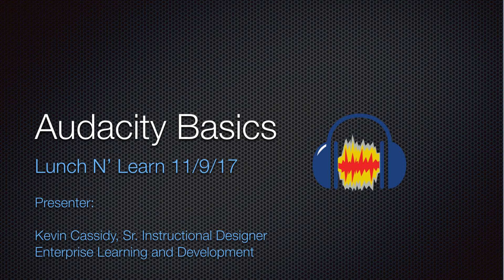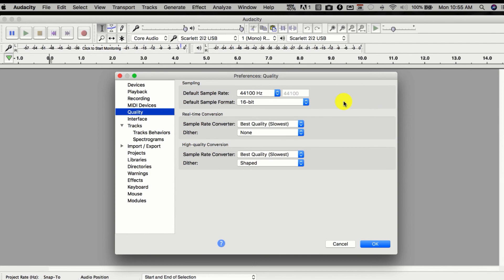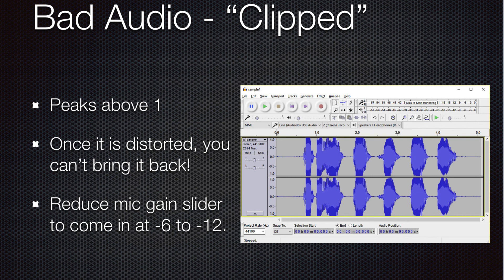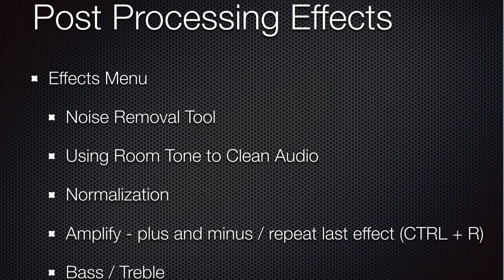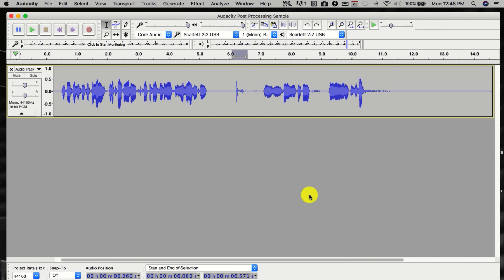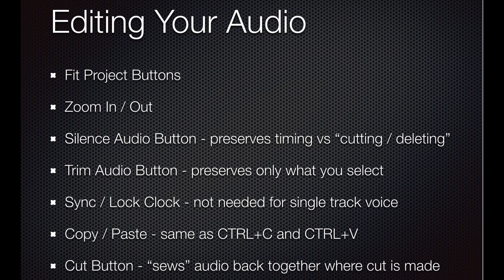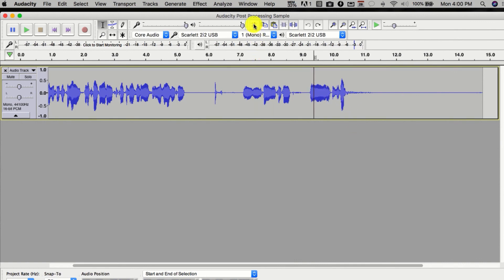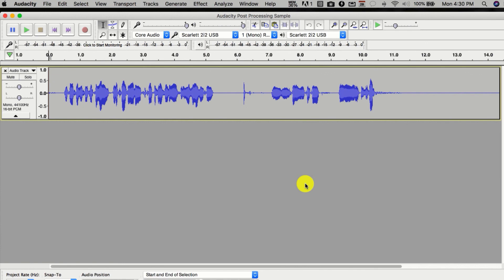Recording in Audacity and Audio Basics - A Comprehensive Training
This training is taken from an Audacity Basics presentation given to a group of trainers and instructional designers on how to recognize good audio, avoid pitfalls when producing or recording audio, and setting up and using Audacity to create consistent quality audio for ELearning and voiceover narration projects.